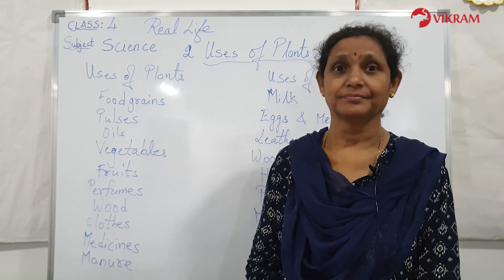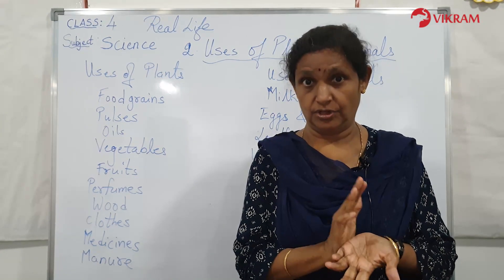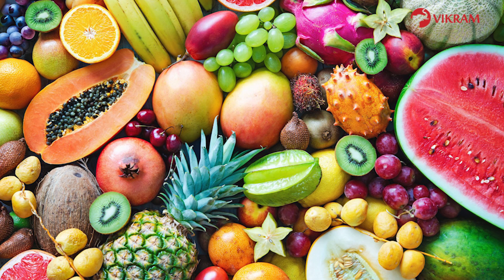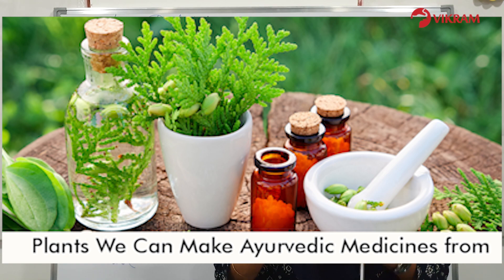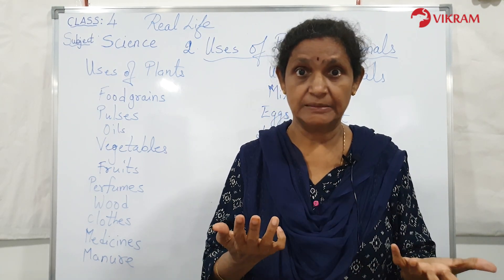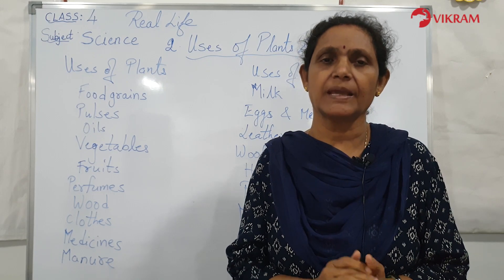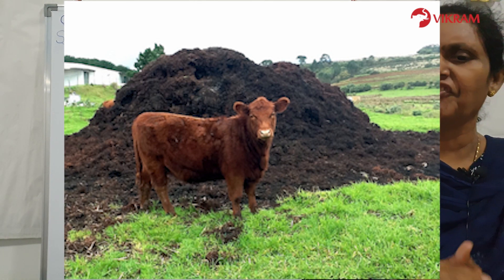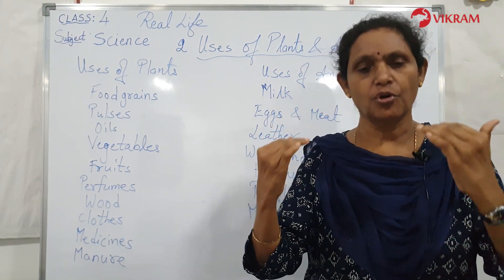Real Life_C4_Science_Lesson 2_ Uses of Plants and Animals